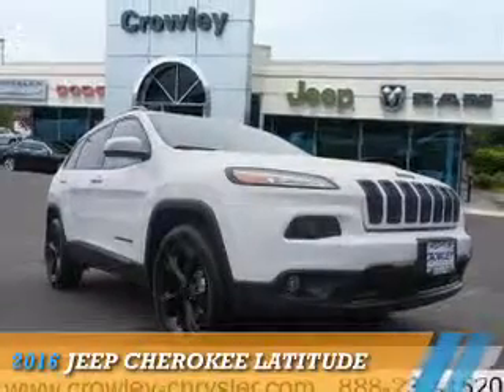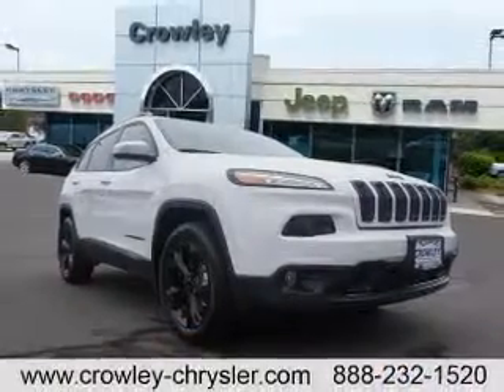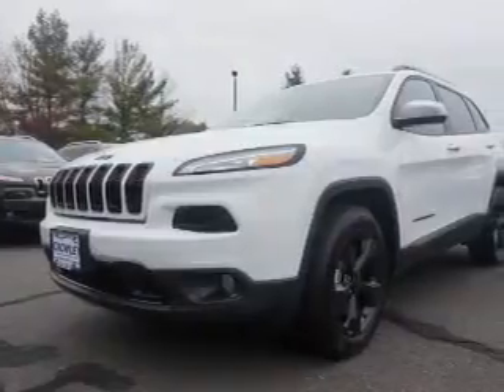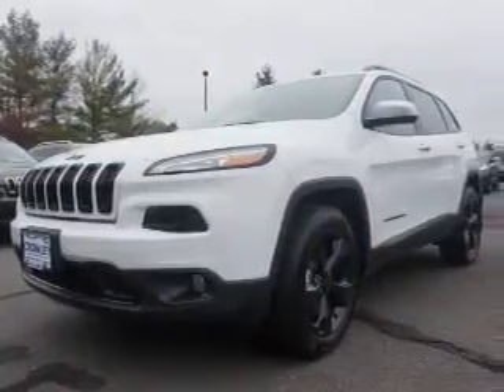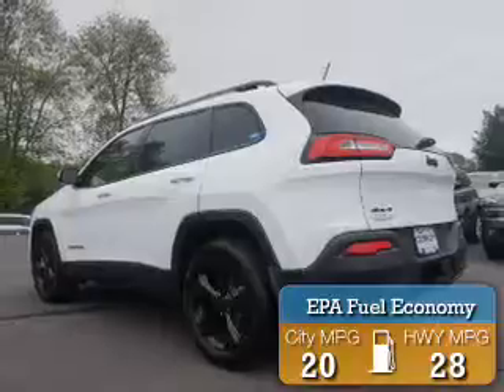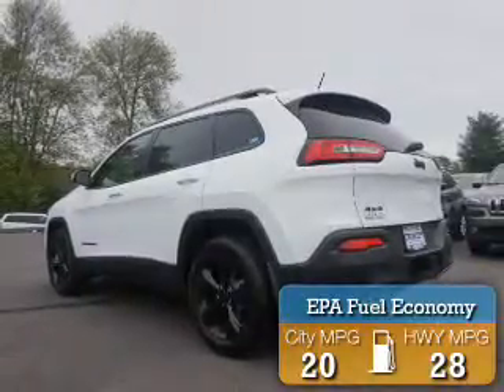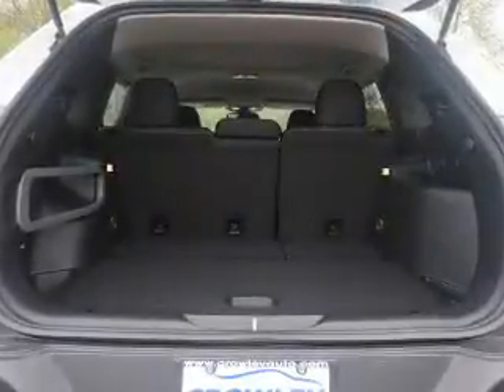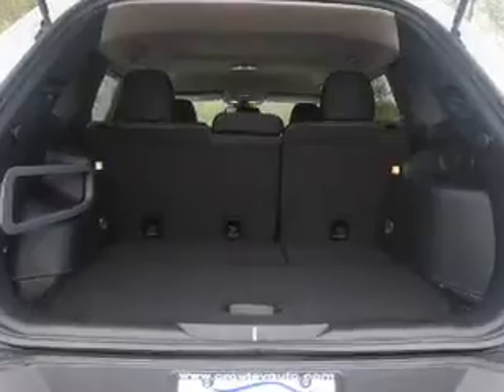2016 Jeep Cherokee 16C0964 - Bristol CT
Year: 2016
Make: Jeep
Model: Cherokee
Trim: Latitude
Engine: 3.2 liter 6 Cylindercylinder 4WD
Transmission: Automatic
Color: White
Mileage: 8
Address:
VIN:1C4PJMCS2GW218531